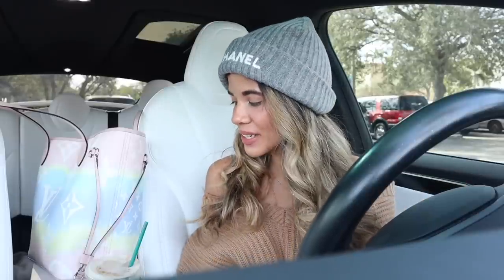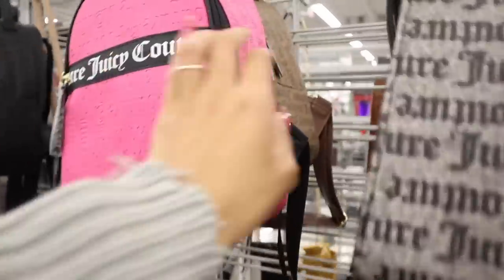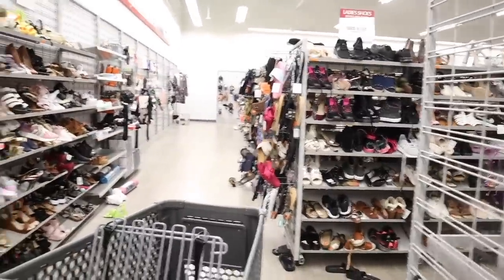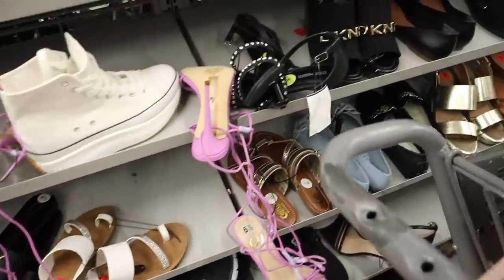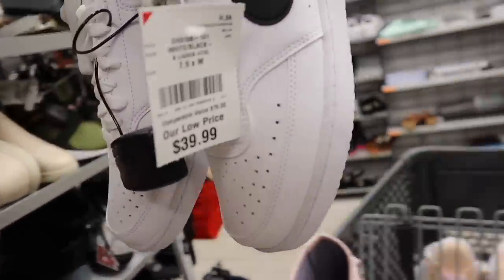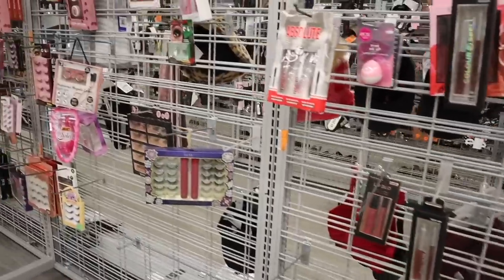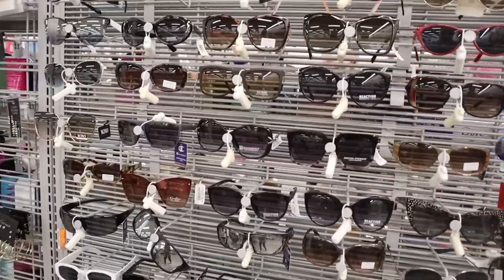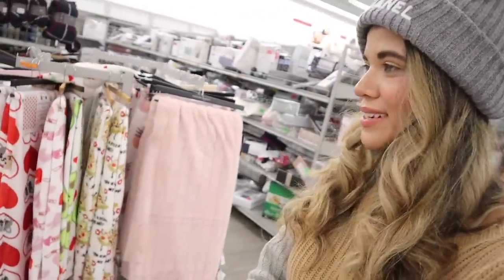shopping for NEW FINDS at BURLINGTON! we bought it ALL!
Mailbox:
125 S. State Road 7, Suite 104-136

use "krista"for 15% $$ OFF
buy 3 get 2 free& buy 5 get 5 free only through this
1.Himalaya Blue